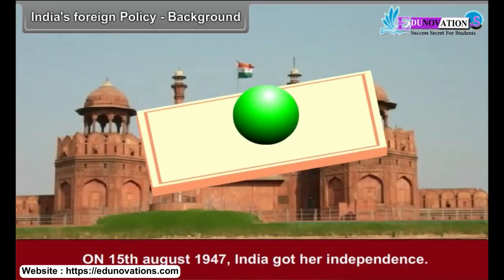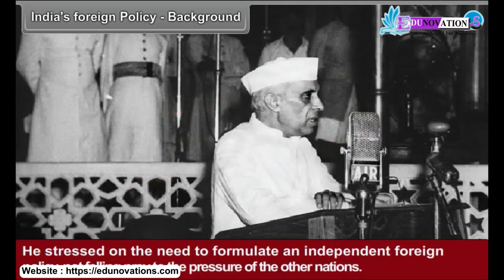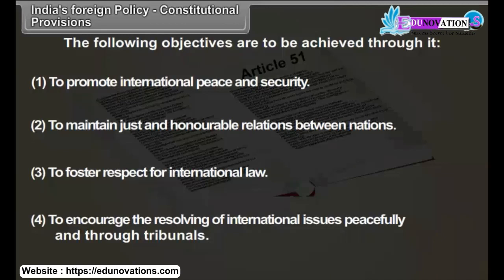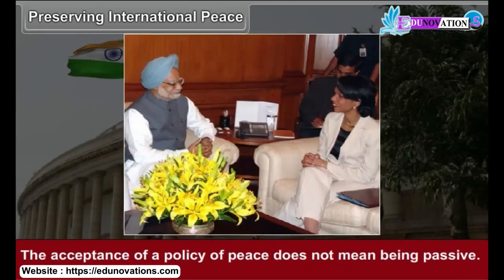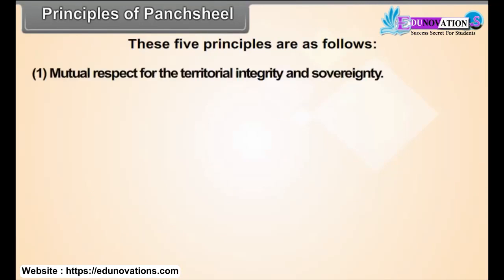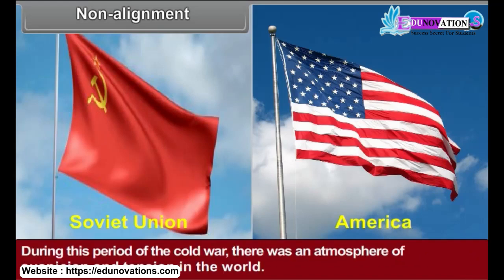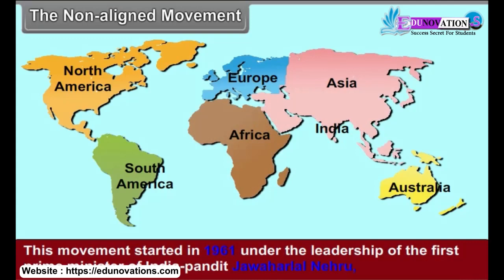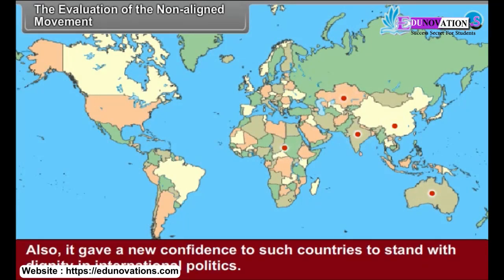India's foreign policy | NCERT Class 8 SOCIAL SCIENCE | CBSE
"India's Foreign Policy | NCERT Class 8 SOCIAL SCIENCE":

🎥 Explore "India's Foreign Policy | NCERT Class 8 SOCIAL SCIENCE" to comprehend India's diplomatic strategies and relationships as per the NCERT Class 8 Social Science curriculum. Gain insights into the nation's international affairs and global engagements.

Introduction,
India's foreign policy,
preserving national peace,
principles of panchsheel,
non alignment,
the non alignment movement